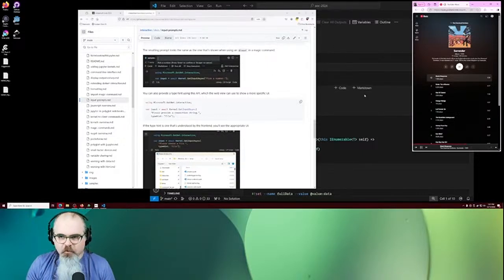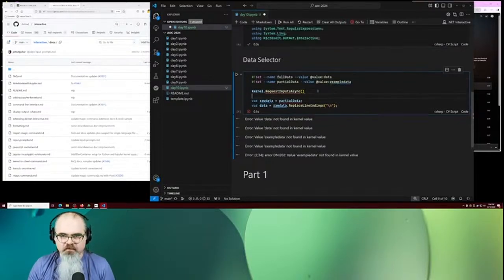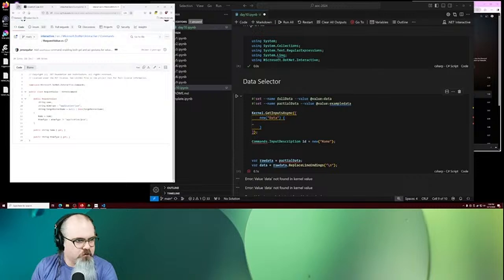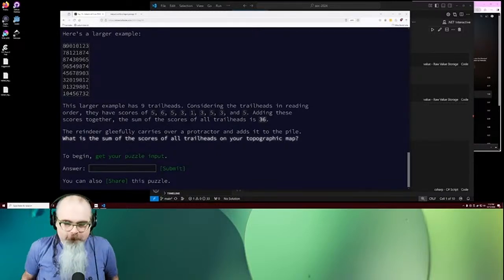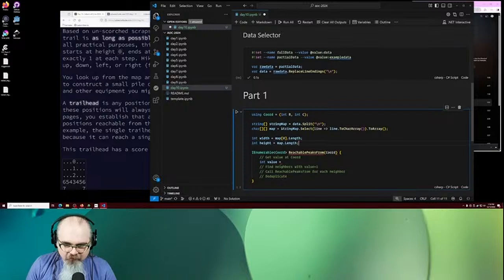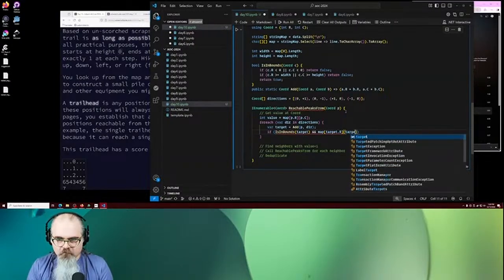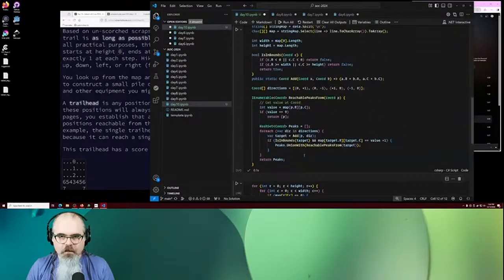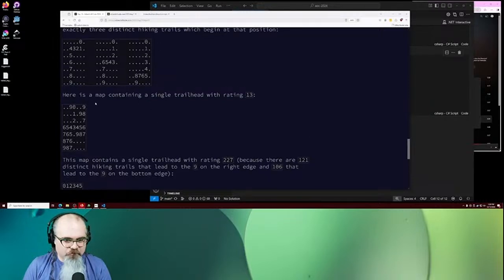🔥 LIVE: Path of Exile – Epic Loot Runs & Boss Fights with Miguate Lopez! 💥